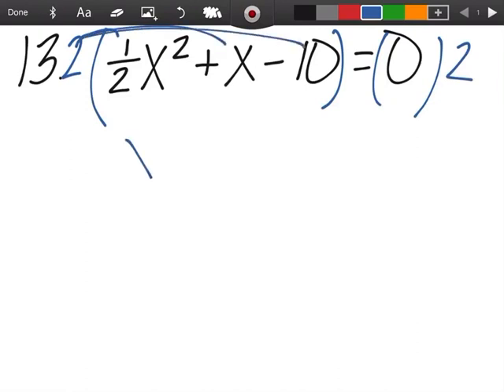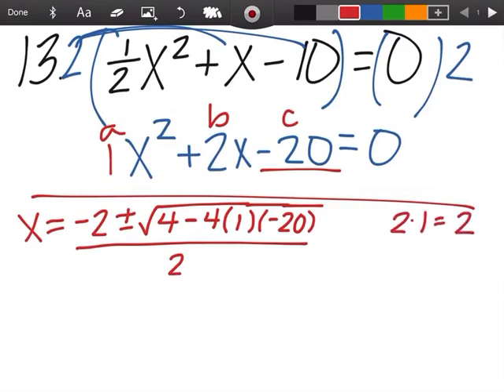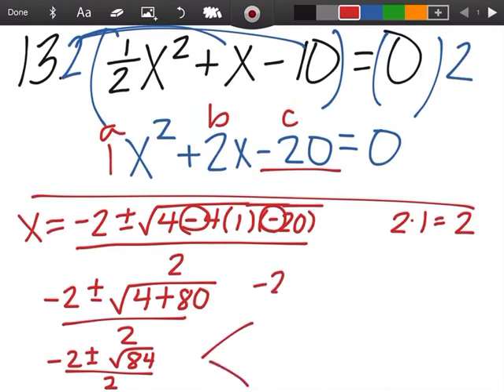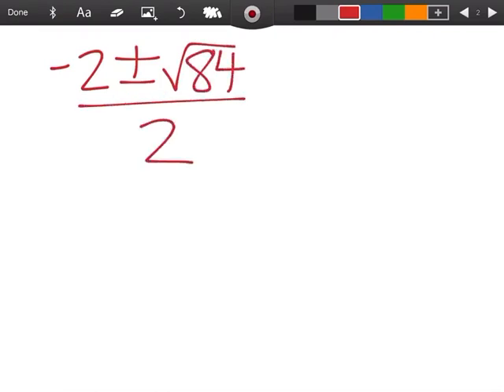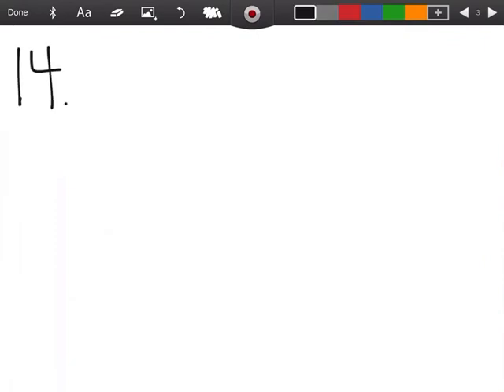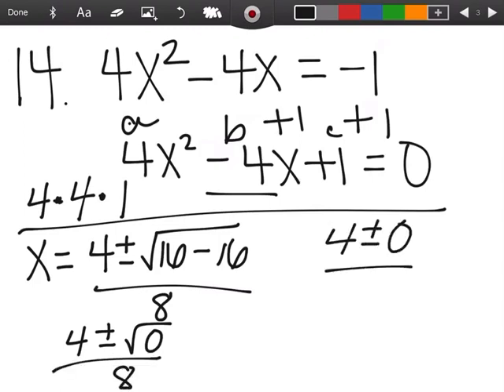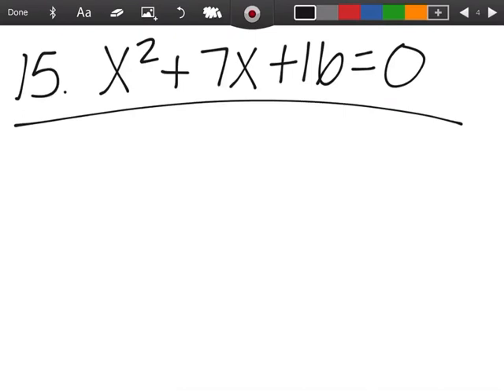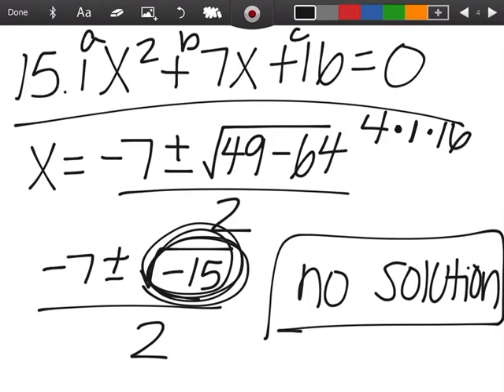9.2 Part 5